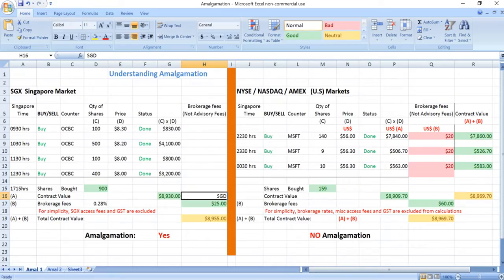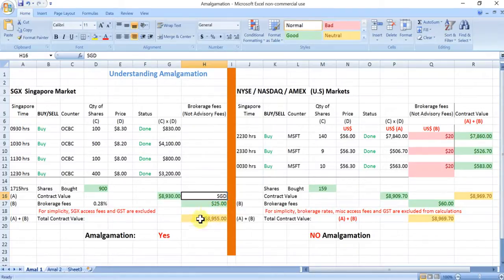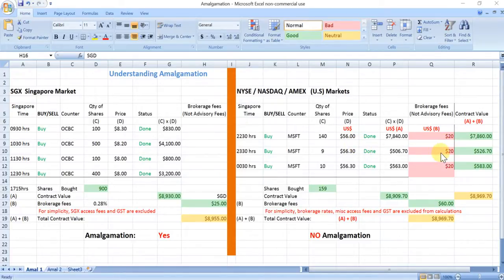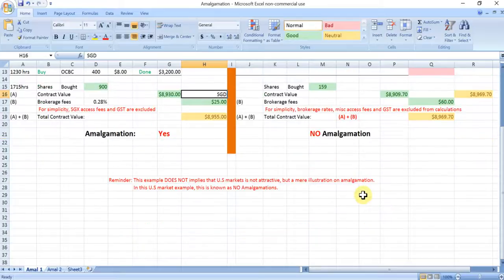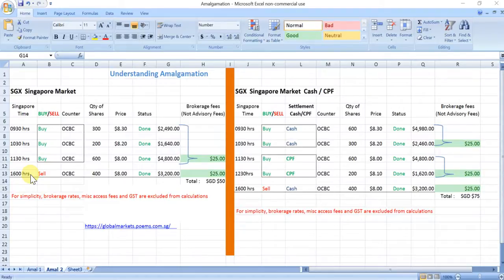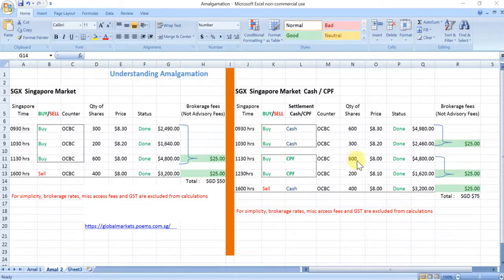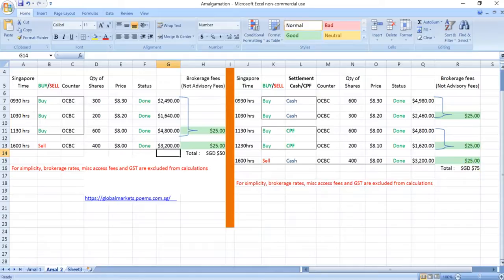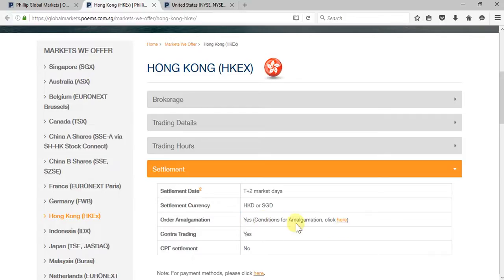E02 Understanding Amalgamation